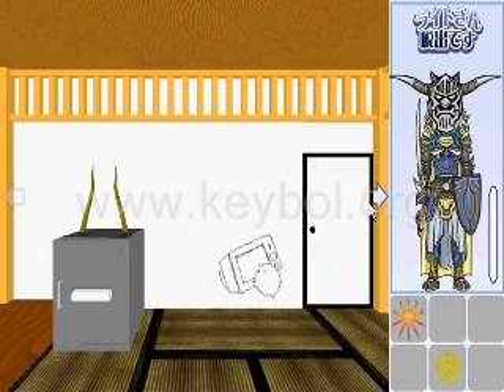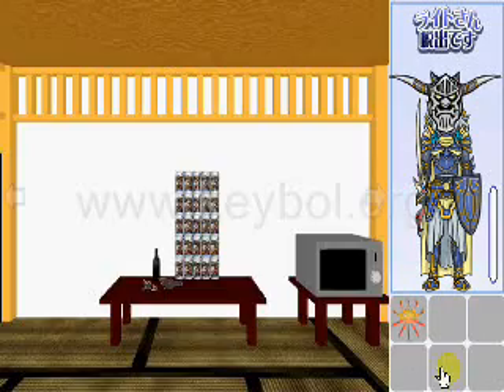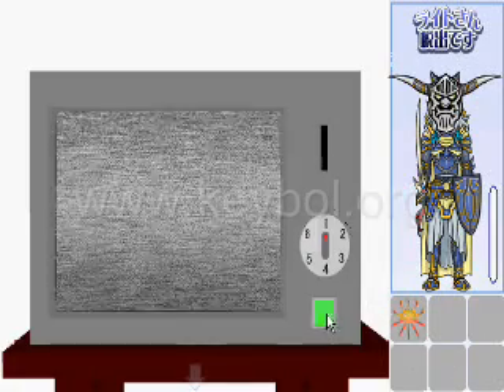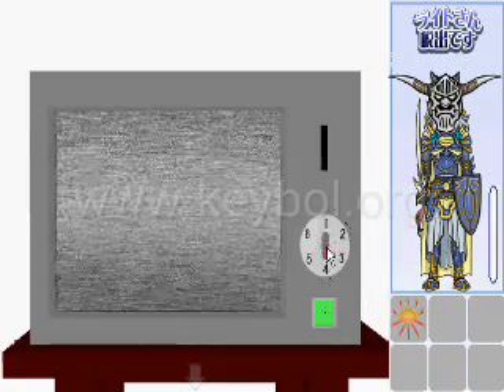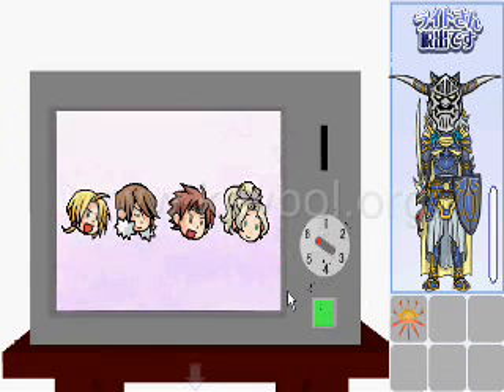RoL 2 walkthrough.wmv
for more games and walkthroughs!